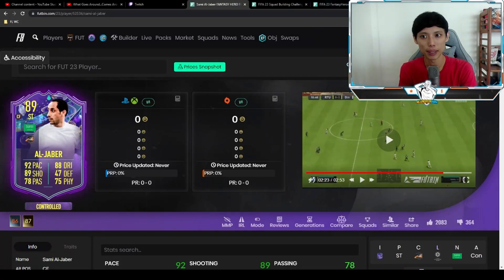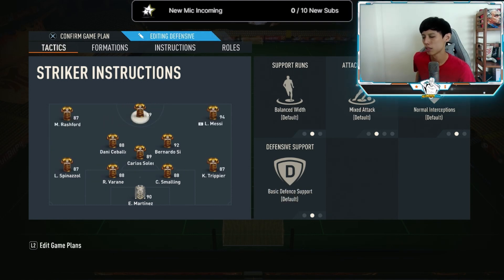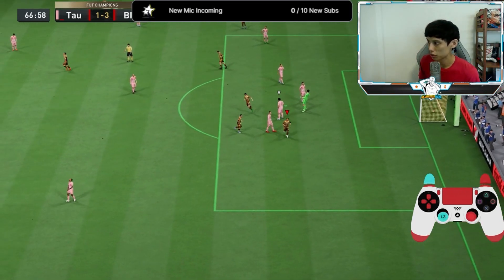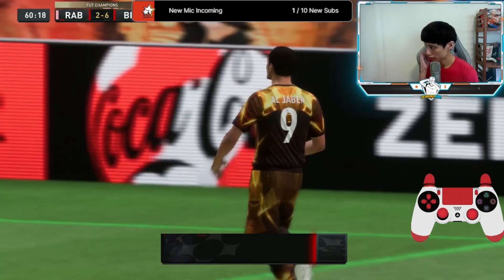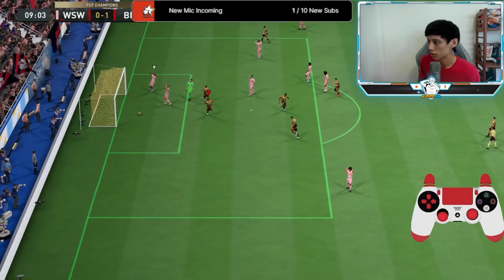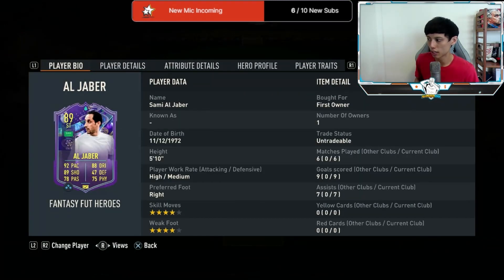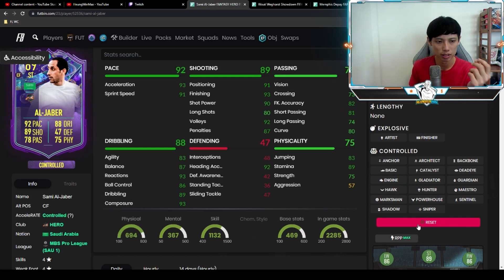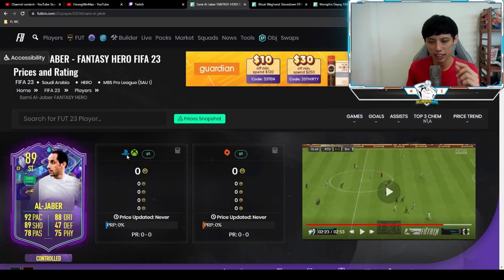Fantasy FUT Heroes Al Jaber Review | Better than Depay? | FIFA 23 Ultimate Team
Join us on Twitch if you want to shareplay your Div rivals/WL rewards/gamble packs or if you want to watch my gameplay live!